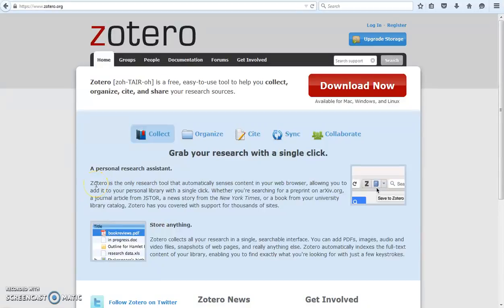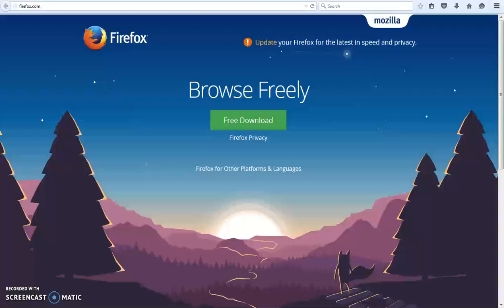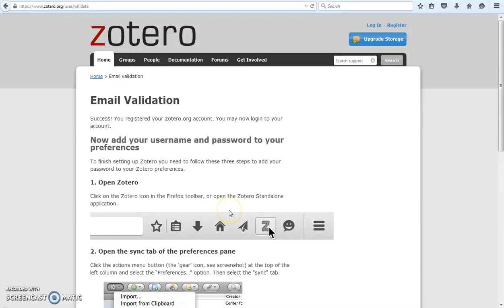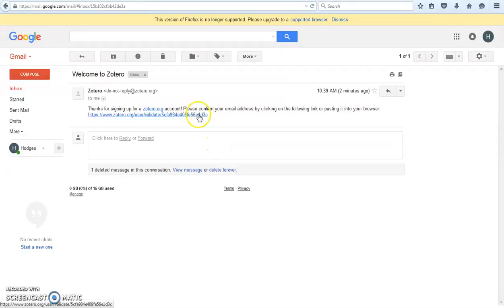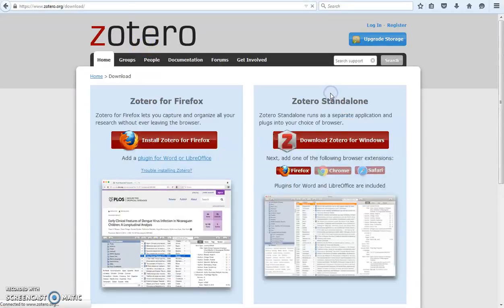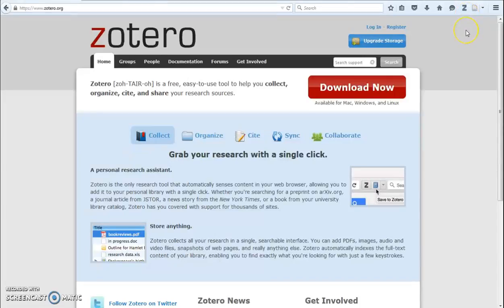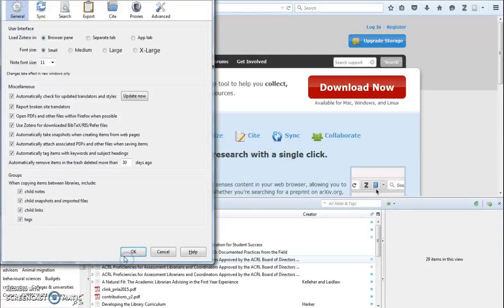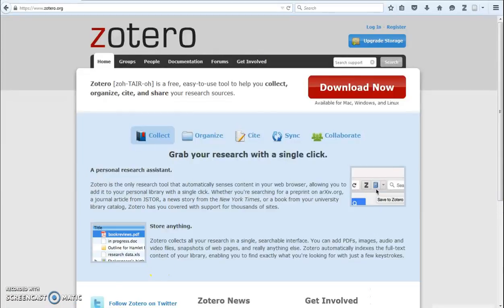How to Install and Set Up Zotero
Learn how to create a Zotero account, install it, and set it up. If you need to learn how to use Zotero,